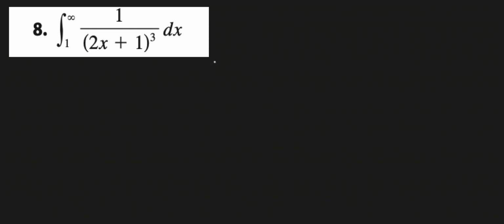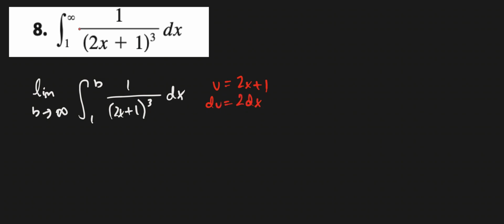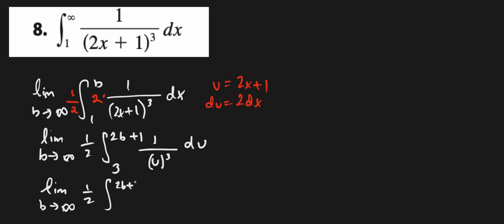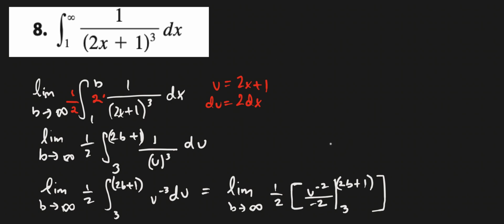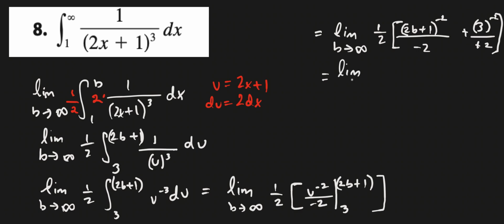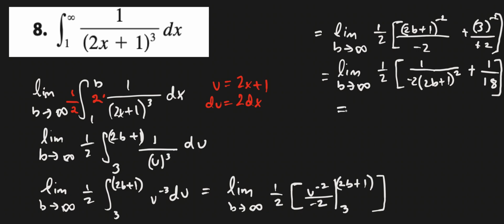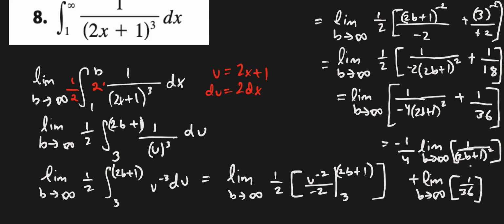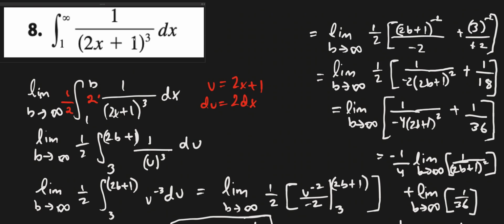Solving Improper Integral Problems - Number 8 - Calculus 1 and 2 - Chroniva